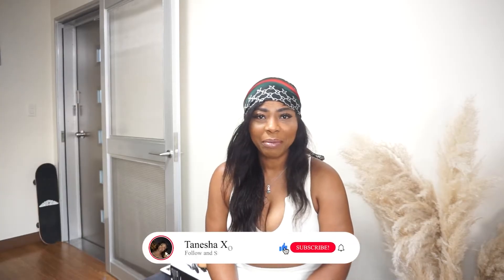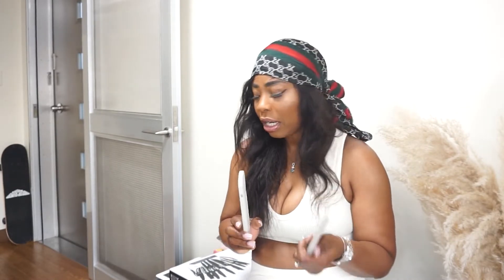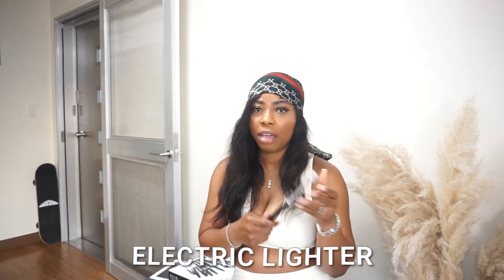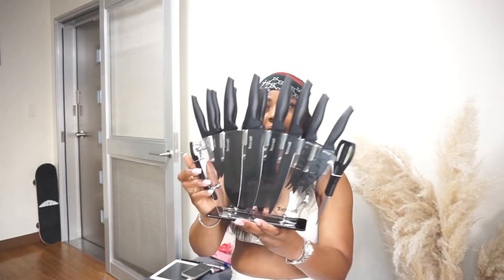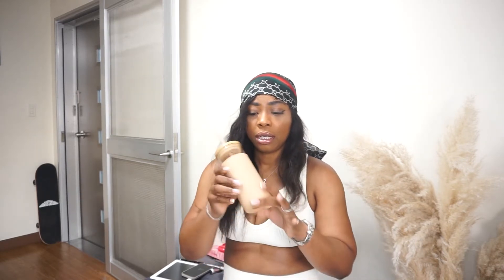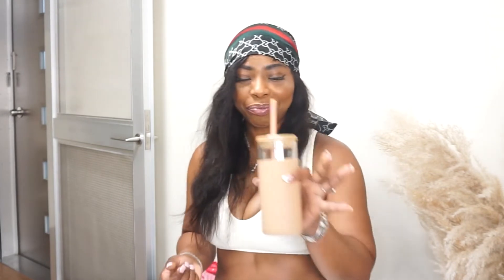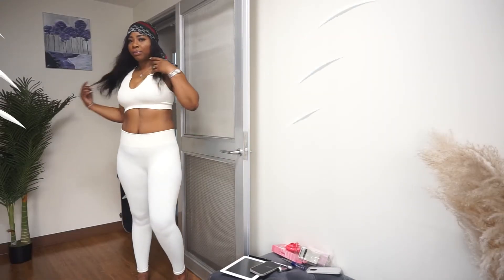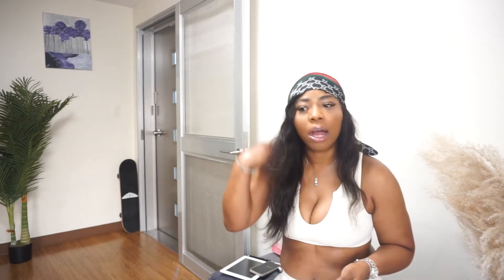AMAZON HAUL 2022 | AMAZON MUST HAVES | TANESHA XO